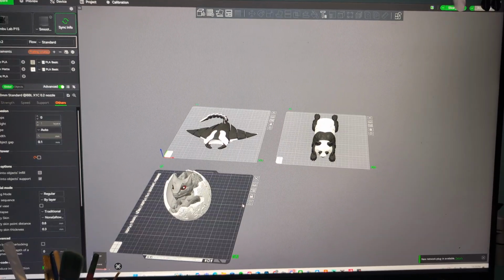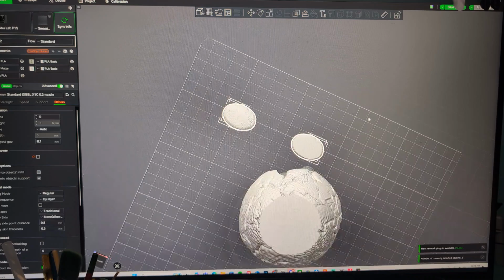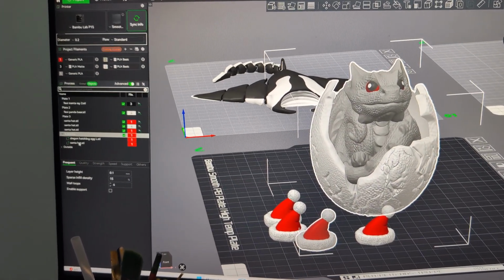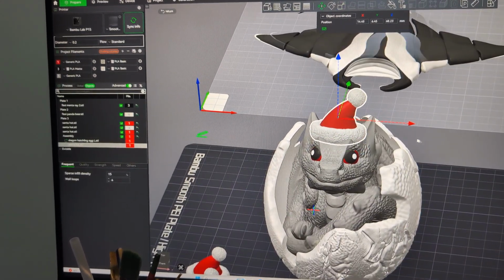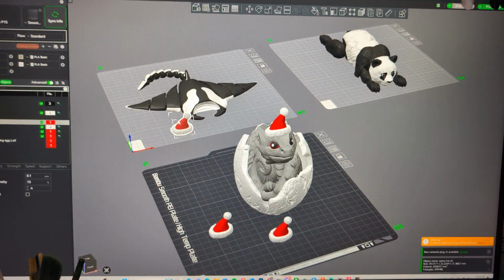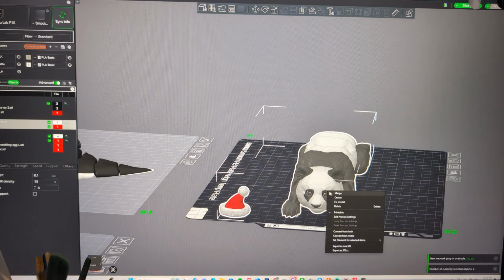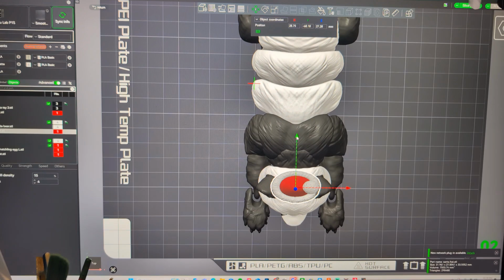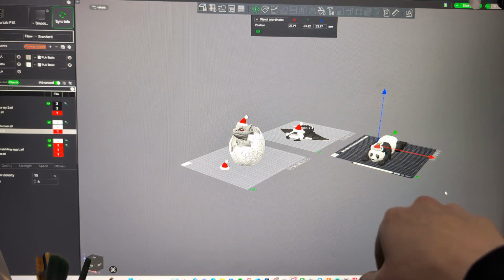Combining Objects in Bambu Studio